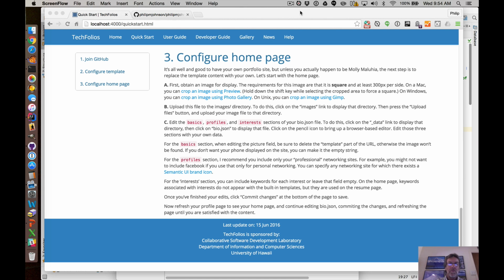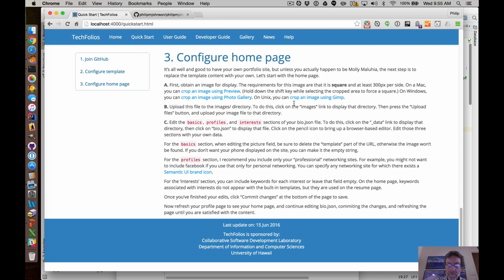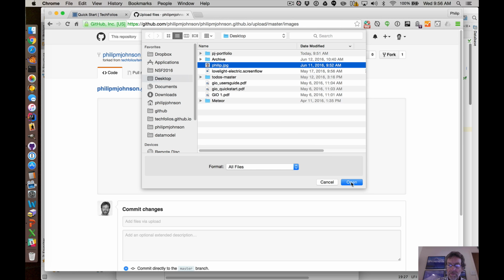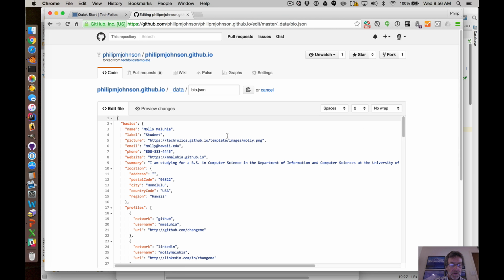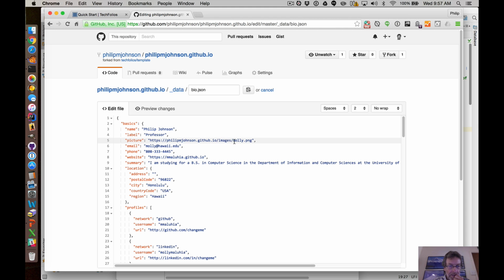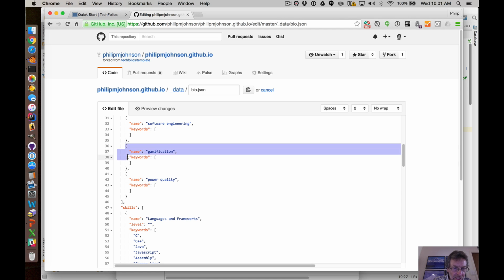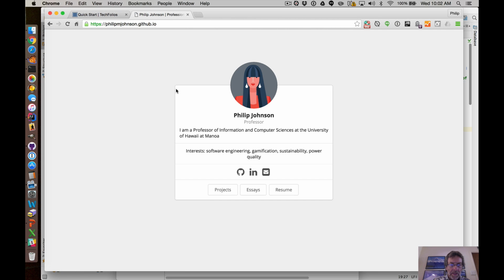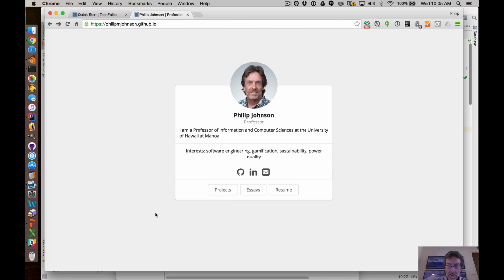TechFolios: Quick Start: Configure Home Page